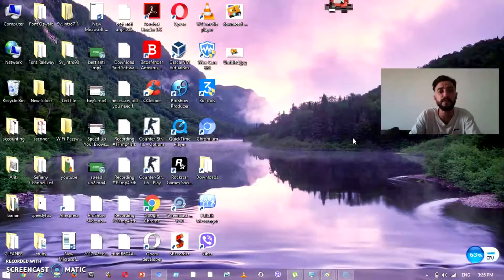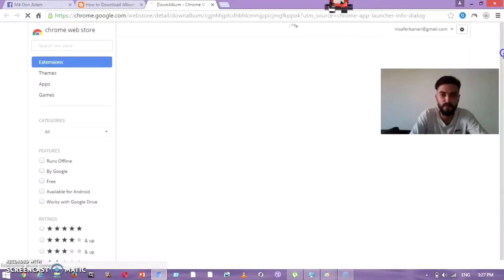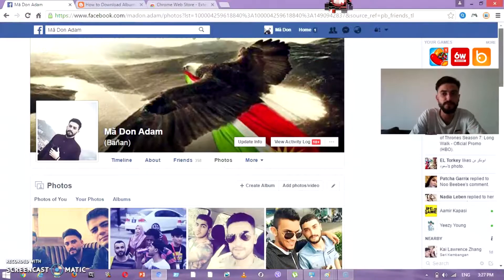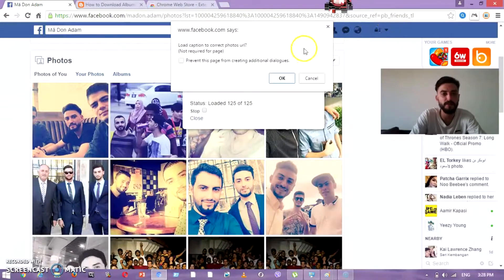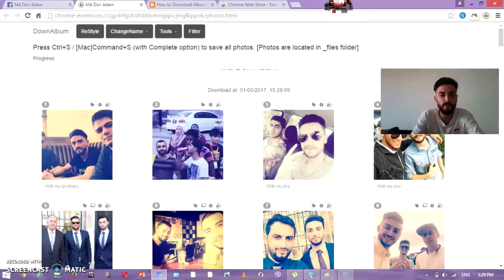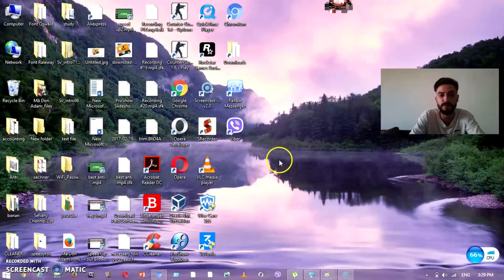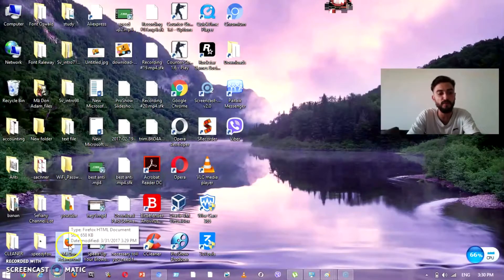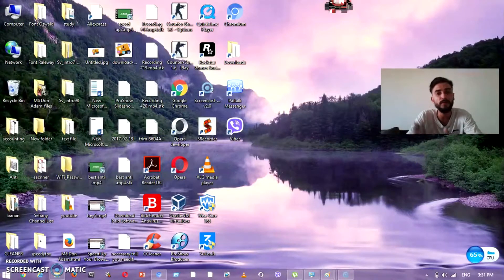Download photo album from facebook